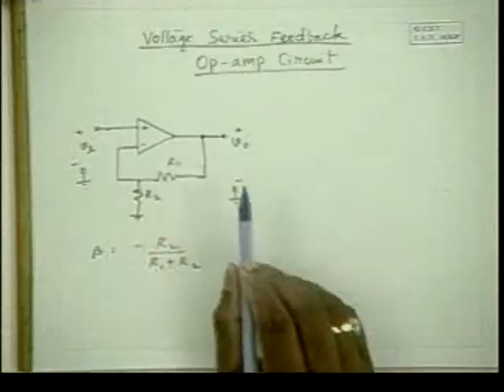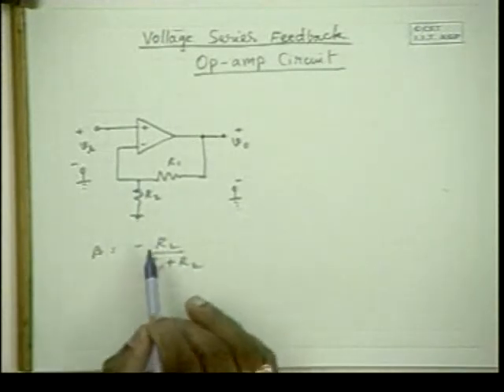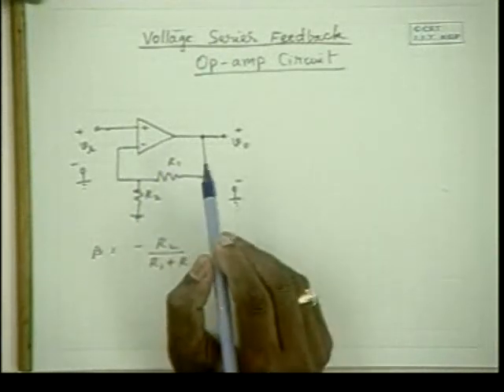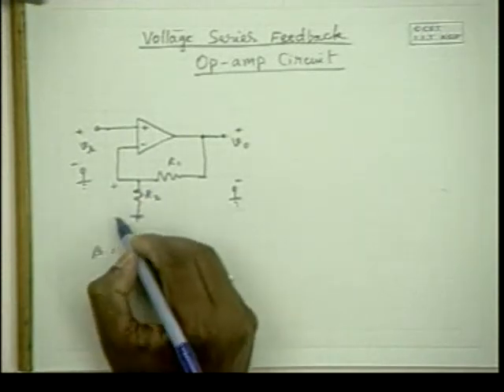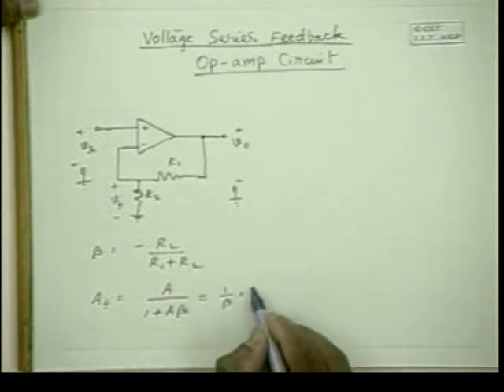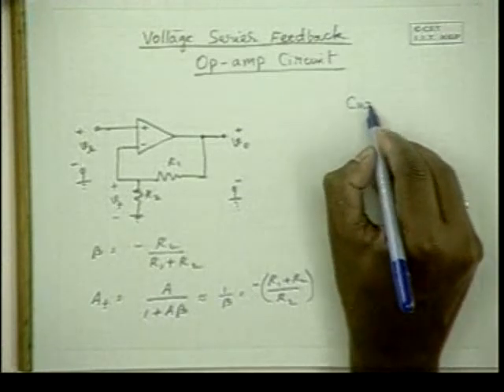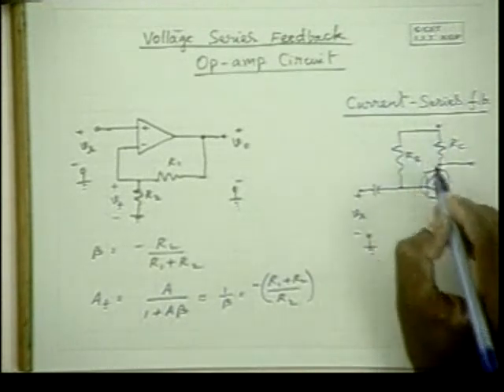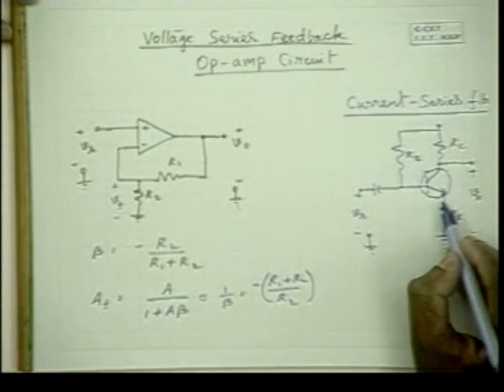RVR BE 28 phase shift oscillators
Video Lecture series from IIT Professors

Basic Electronics by Prof.R.V.Raja Kumar

LECTURE 03 theory of semiconductors
LECTURE 04 theory of semiconductors
LECTURE 05 pn juction
LECTURE 06 rectifiers
LECTURE 07 rectifiers
LECTURE 08 rectifiers
LECTURE 09 LEDs and photo diodes
LECTURE 10 SCR
LECTURE 11 BJT
LECTURE 12 Transistor in CB & CE configurations
LECTURE 13 JFET
LECTURE 14 JFET and MOSFET
LECTURE 15 biasing of transistors
LECTURE 16 biasing of transistors
LECTURE 17 biasing of JFETs
LECTURE 18 introduction to amplifiers
LECTURE 19 RC coupled amplifiers
LECTURE 20 transistor re model
LECTURE 21 h parameter model
LECTURE 22 BJT small signal analysis
LECTURE 23 BJT small signal analysis
LECTURE 24 JFET small signal model
LECTURE 25 JFET small signal analysis
LECTURE 26 feedback amplifiers
LECTURE 27 feedback amplifiers
LECTURE 28 phase shift oscillators
LECTURE 30 Differential Amplifier 1
LECTURE 31 Differential Amplifier 2
LECTURE 32 Operational Amplifier
LECTURE 33 Applications of Operational Amplifier
LECTURE 34 power amplifiers
LECTURE 36 realisation of logic gates
LECTURE 37 flip flops